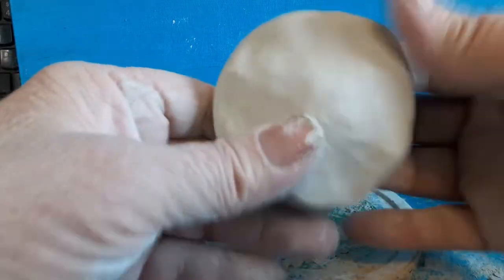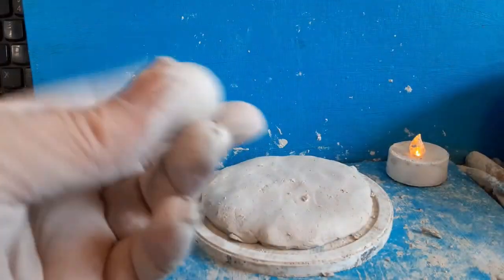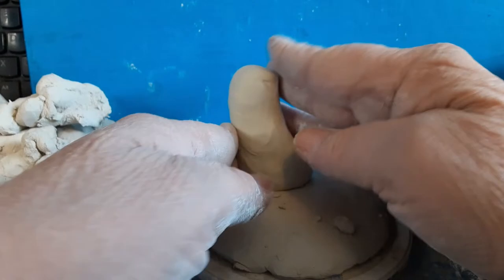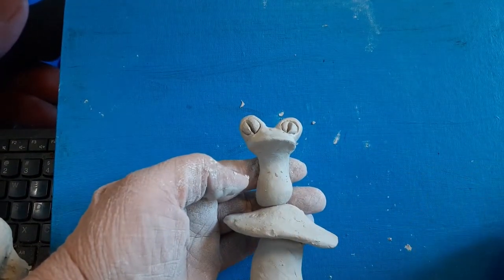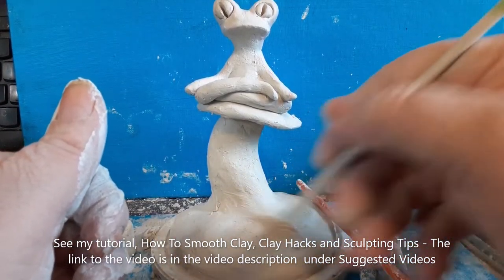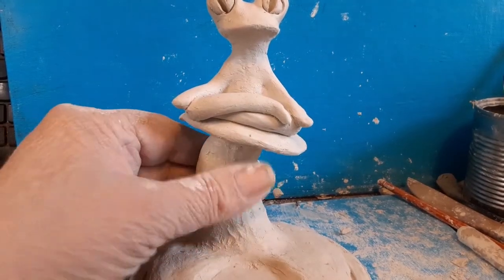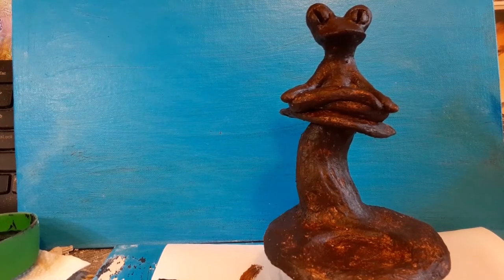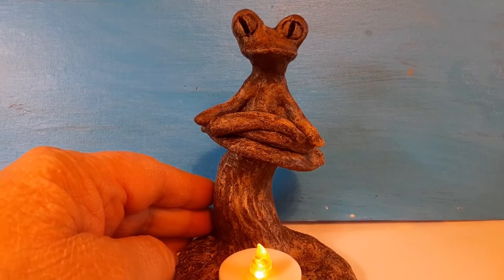DIY - How To Sculpt A Frog In Air Dry Clay - DIY Tealight Candle Holder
In this detailed tutorial, I will show you step-by-step how to sculpt this meditating frog (Yogi Frog, Zen Frog) tealight candle holder in air dry clay. The tutorial includes how to do this beautiful earth tone, woodsy finish. See below for a complete tool and supply list as well as online places where you can get everything you need for this project. Jacob Folger, Artist. -Jacob Folger, Artist @TheJakefolger

Suggested Videos

How To Smooth Clay | Air Dry Clay Hacks | Beginners Guide to Air Dry Clay | Air Dry Clay Sculpting

Any kind of clay - I used and recommend Marblex Self Hardening clay.
Golden GAC 100 to prime the raw clay surface before finishing.
Black acrylic paint - I used Utrecht Studio Series acrylic paint in Burnt Umber and Buff White.
Assorted sculpting tools and small paint brushes.
Water misting spray bottle for wetting your sculpture frequently while you sculpt - Use an empty cleaner spray bottle
Plastic bag for covering your sculpture between sculpting sessions
Washcloth for keeping your hands clean of clay while you work